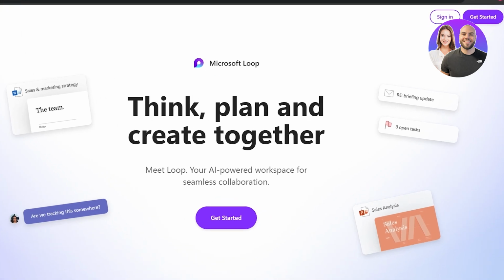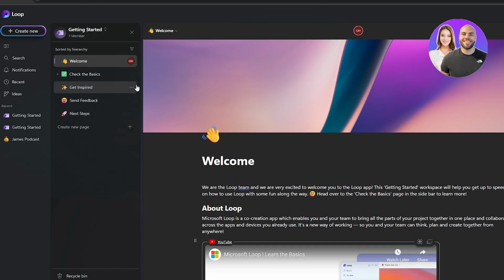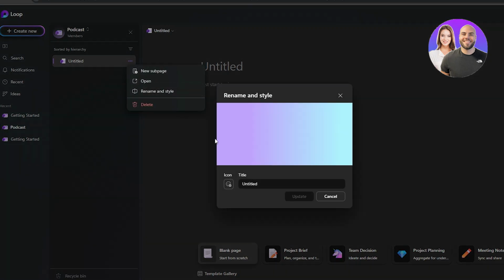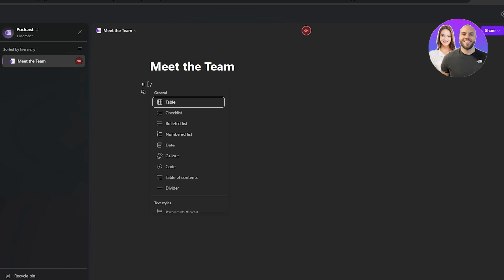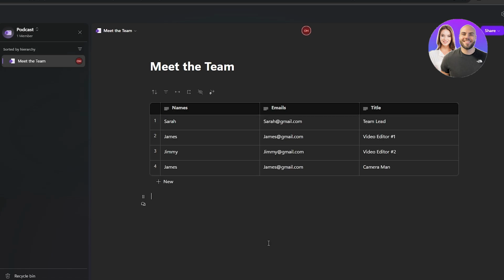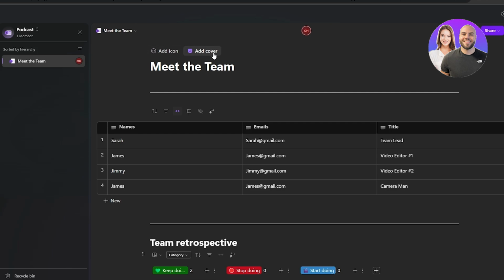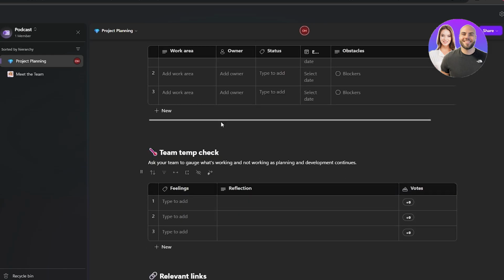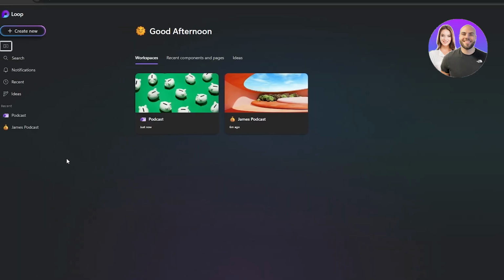How To Use Microsoft Loop For Beginners (Microsoft Loop Demo)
In this video we show you How To Use Microsoft Loop For Beginners. This video will cover everything that you need to know and help you get started with this software.